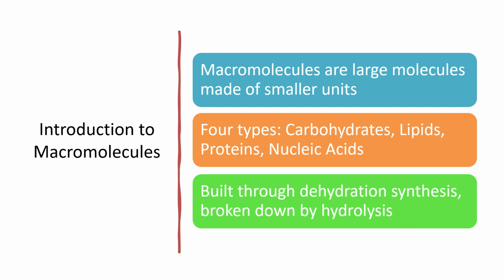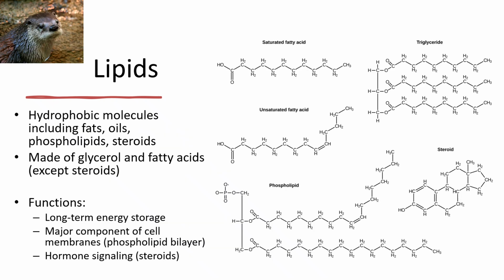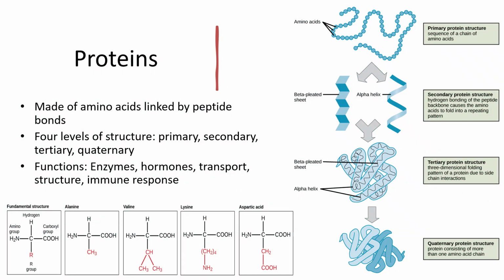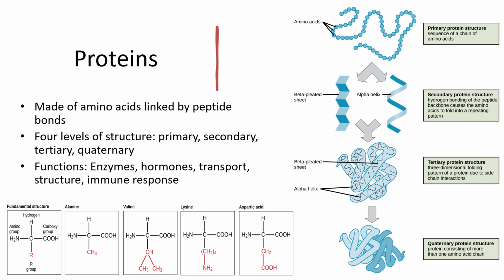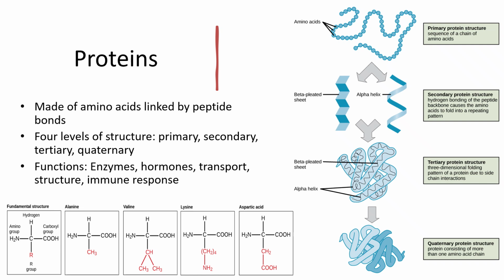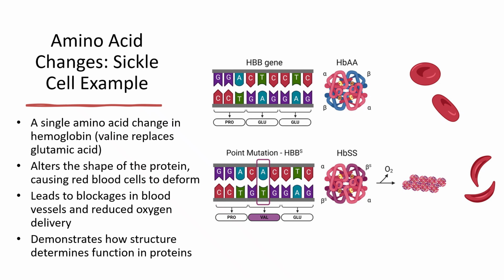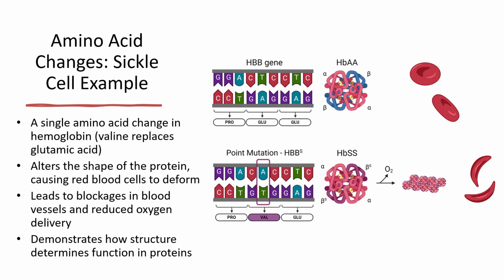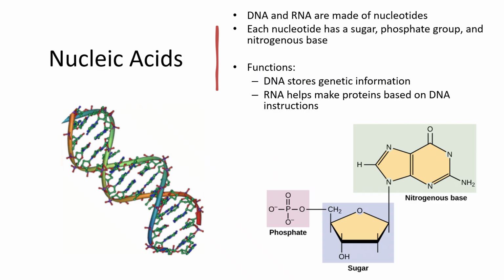Short Form Lecture for Section 2.3 Biological Molecules - Concepts of Biology | OpenStax